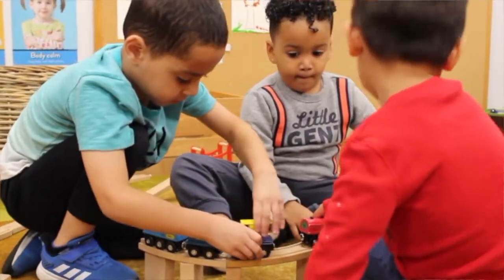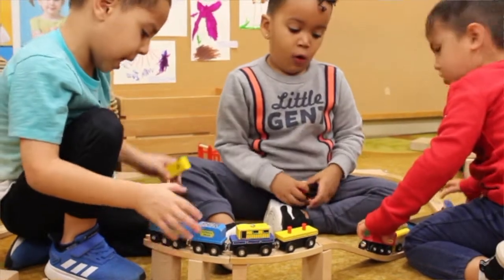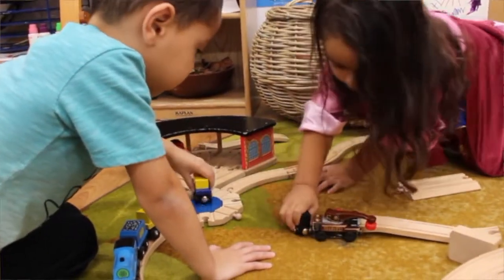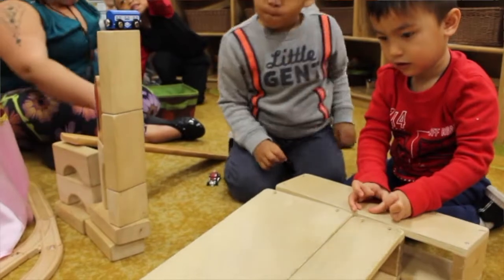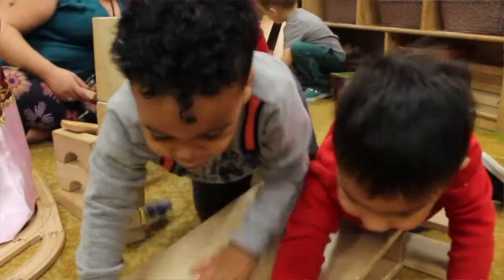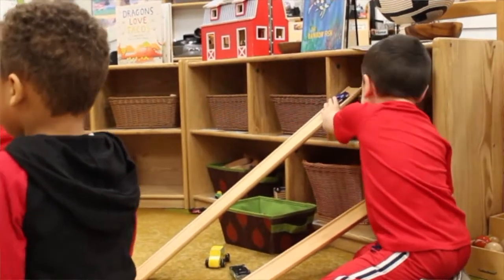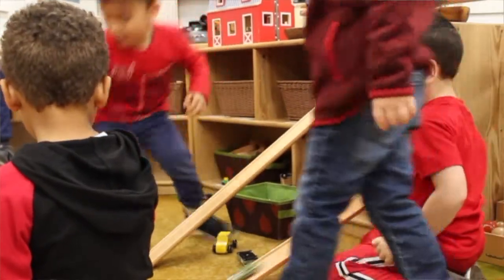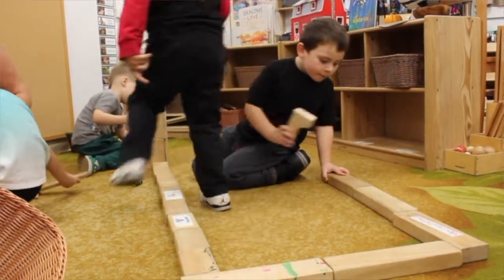Reggio Emilia Inspired Preschool in Bristol, CT: Block Play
In our Early Learning School, Ms. Lopez designs her block center to inspire children to explore design and engineering, energy, force, and motion, and to encourage collaboration with peers! Find out more about our unique program located in Bristol, Connecticut